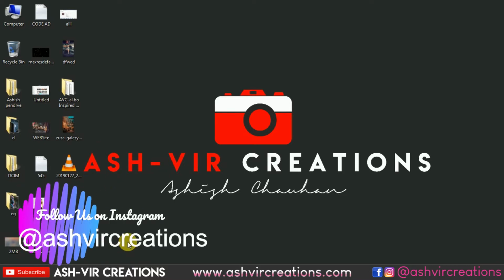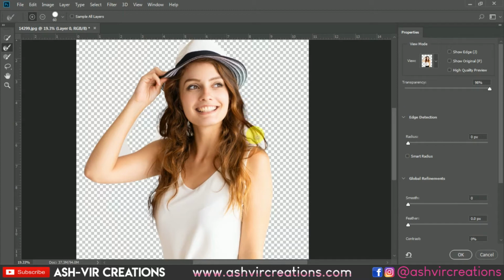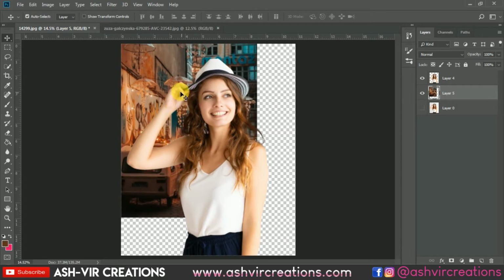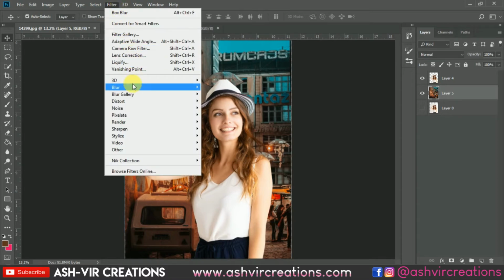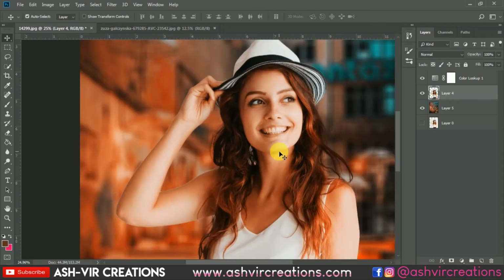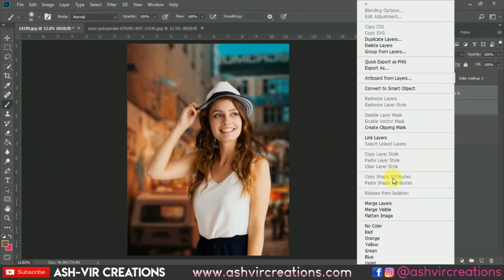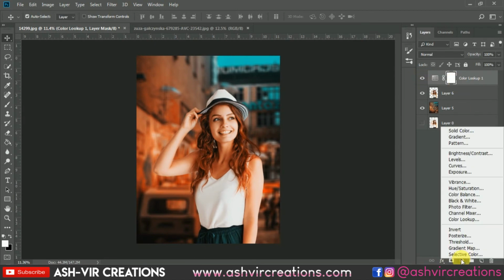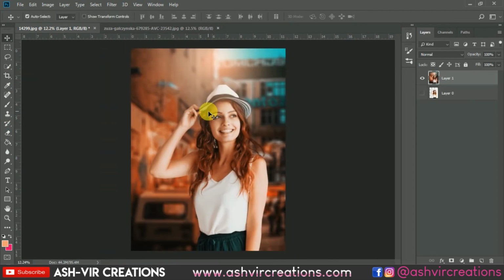Instagram Style Trending Girl Portrait Photo Editing | How to Edit Girl Portrait in Photoshop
Photo Model Credit (Designed by katemangostar / Freepik)

Before coming to the point of Editing, the most important thing is the Photography. Yes your Photo which you are going to edit should be perfectly captured with perfect angle & in Perfect Pose than only you can edit tht photo well to make it look more better. Well in this Video I have shown how to edit the image in photoshop. How to edit photos using adobe lightroom also there in my tutorials. So Kindly watch every kind of stuff which you really looking for and get expertise in ur skills of photoediting and as well as video editing.